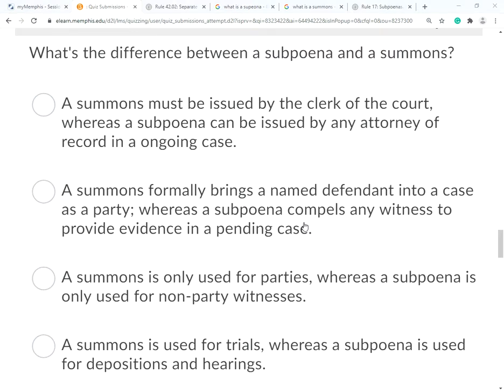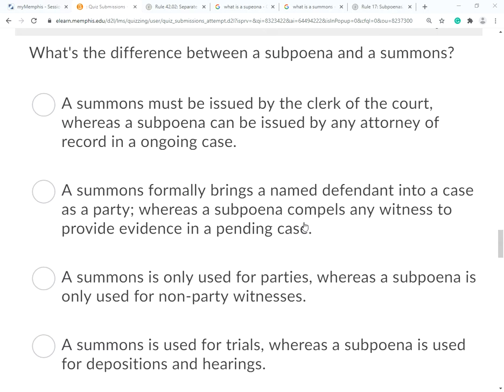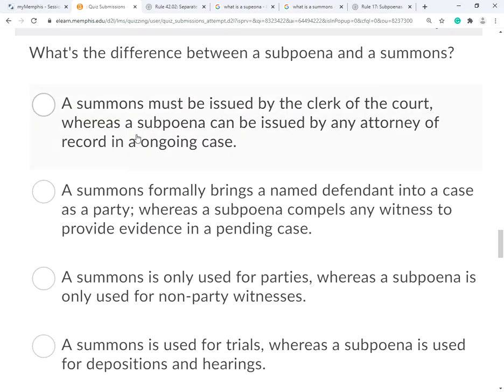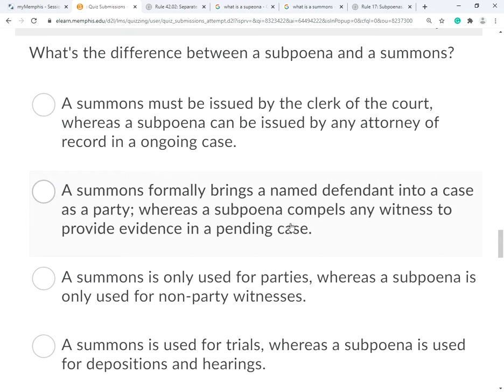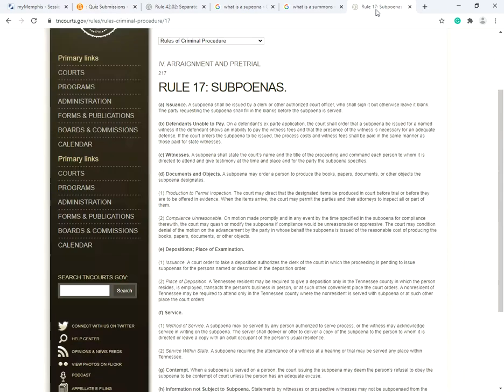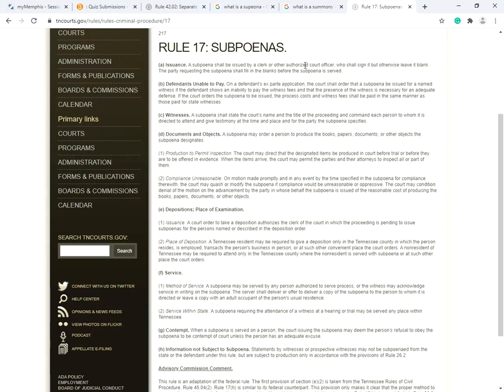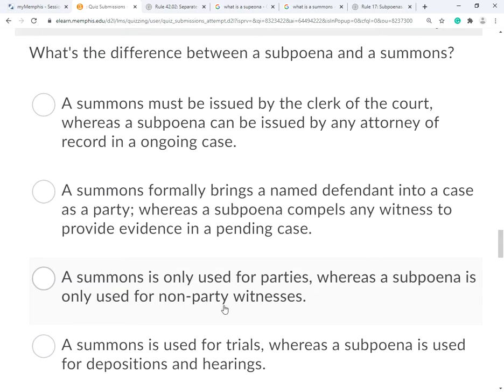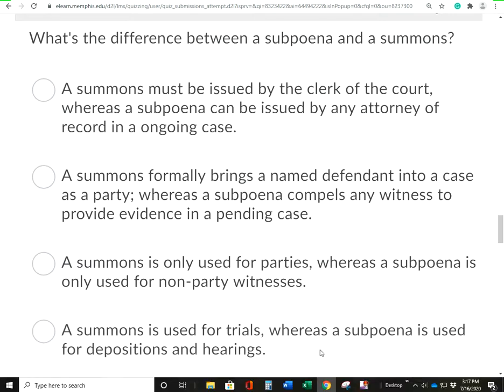Quiz 3 Review by Robert Wieber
LEGL 3440, review of quiz question for a class assignment.